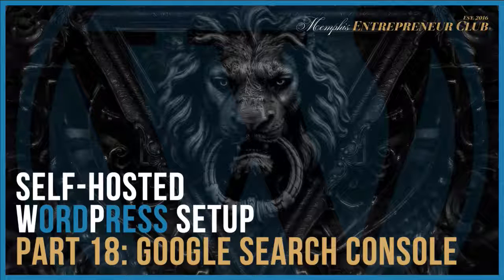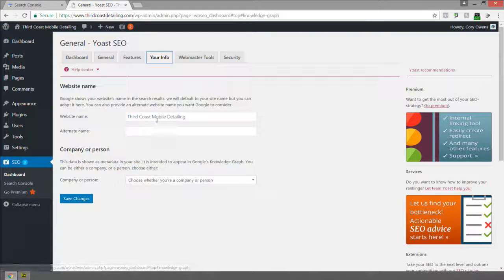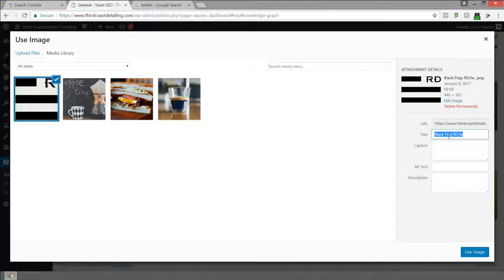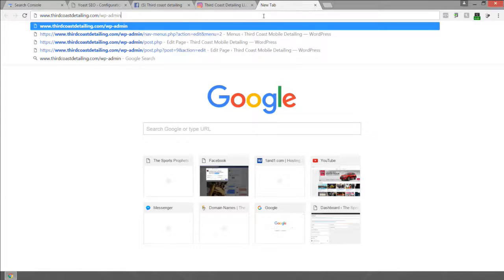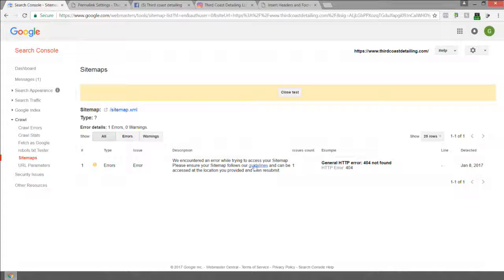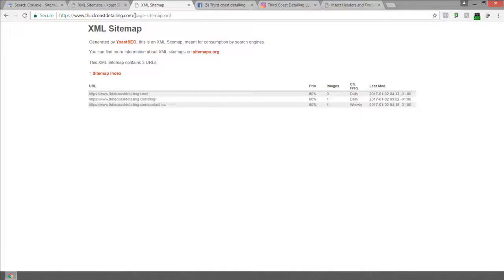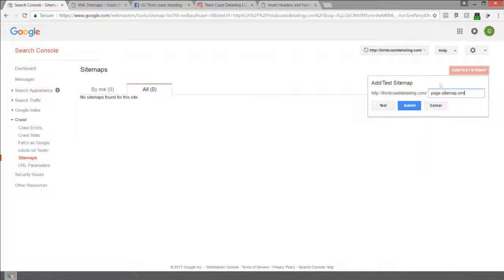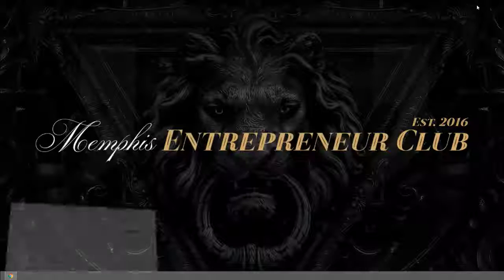18 Google Search Console Setup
The Google Search Console setup process basically allows you to tell Google what properties (websites - which I also refer to as Digital Real Estate) you own. You should understand that every website has multiple properties. A website with one domain name can have up to four properties This set-up process can help Google combine the traffic from individual sites into one count which will improve the search engine rankings. You'll also learn how to set up your sitemap with Yoast SEO (pay for the premium version now if you can - it's a great investment), how to add your Google Business Card and how to claim your social properties to help your website become more visible on popular search engines.